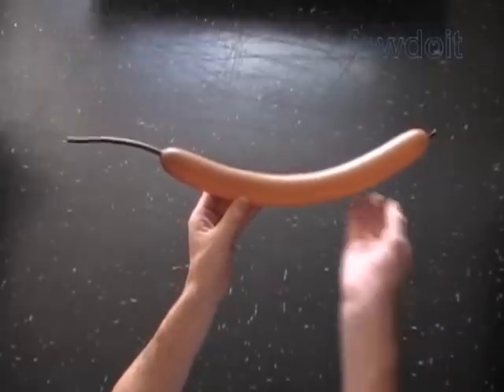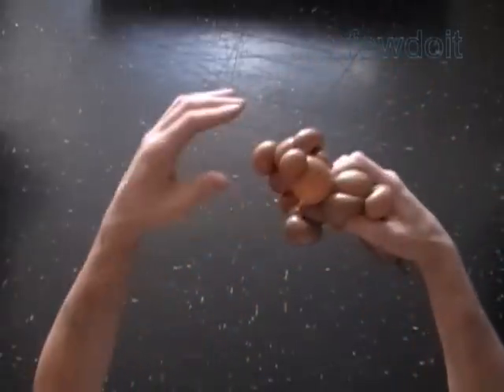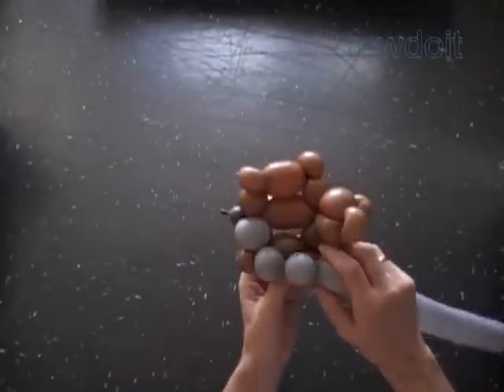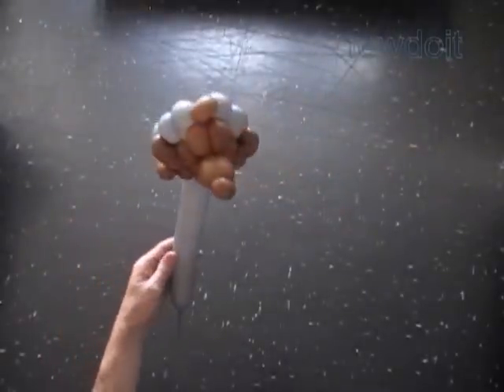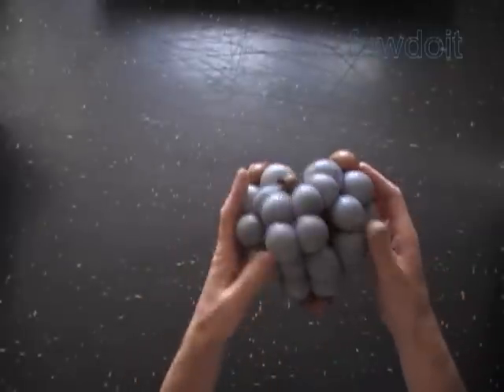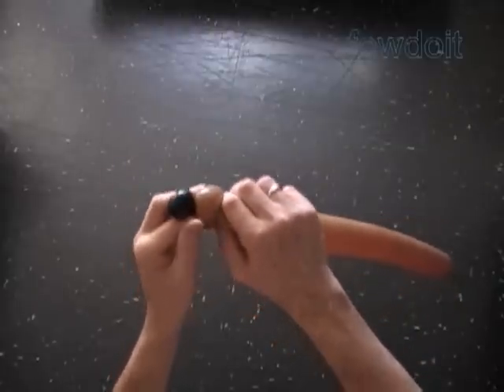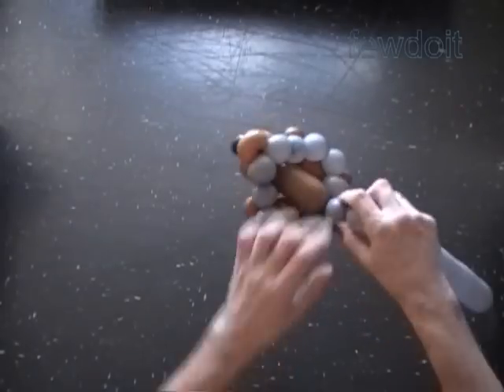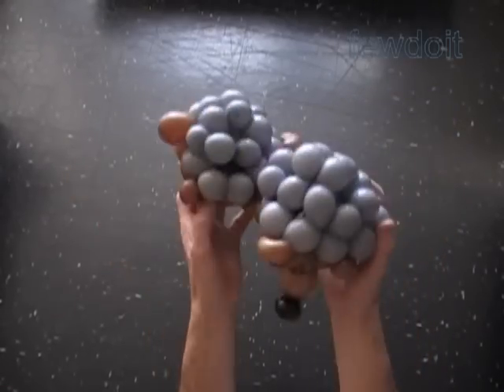Hedgehog Twisting Balloon Animals